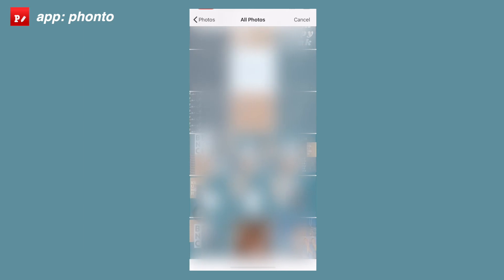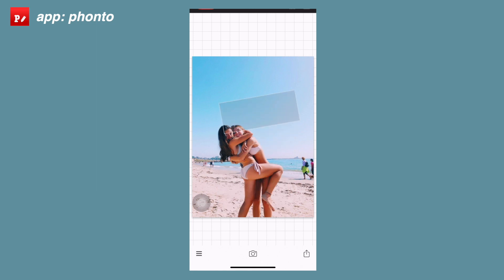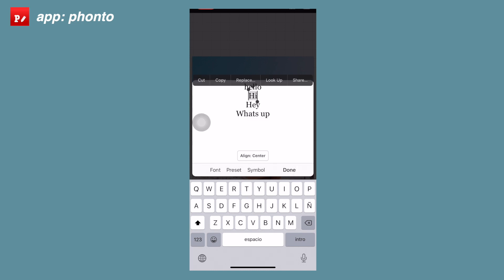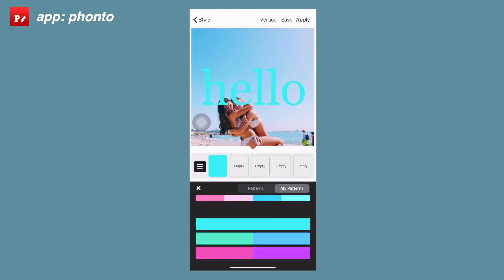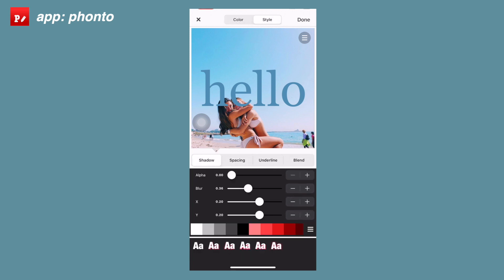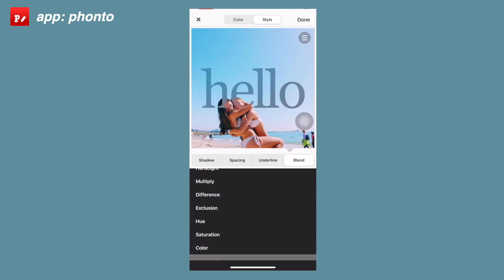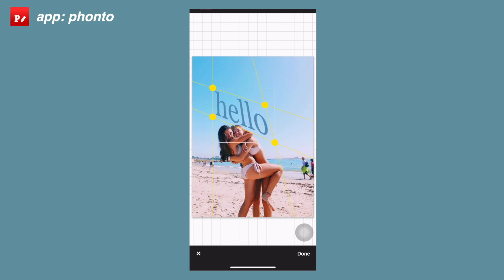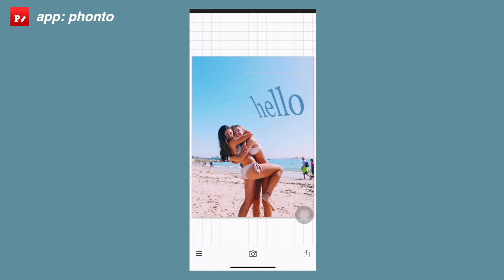How to Use Phonto App for Beginners 2020 | The Best App for making thumbnails on iPhone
In this tutorial I show you how to use Phonto. Phonto is an editing app that you can use to add text effects to your images. I use phonto to add text to my thumbnails and any other graphics I make for my Instagram or my Youtube page. It is also great for making channel art.

My Equipment:
Camera (Sony a6400)
Camera (Canon G7X Mark II)
Studio Lights